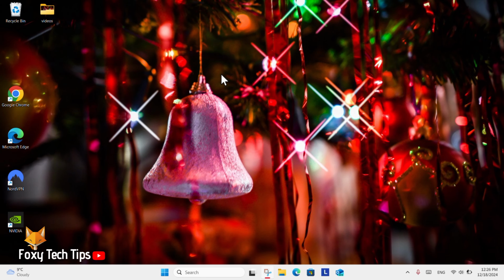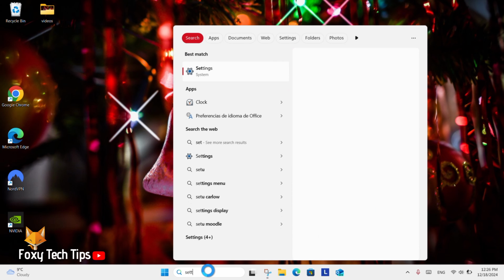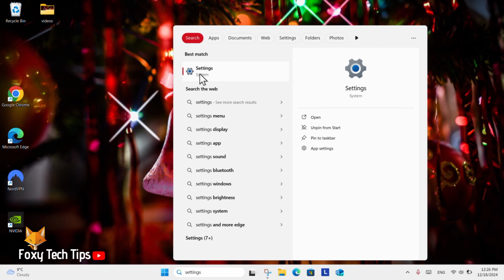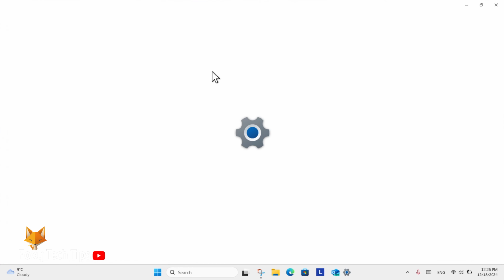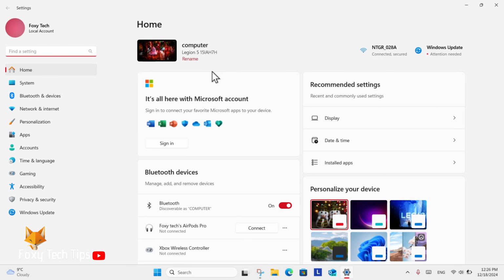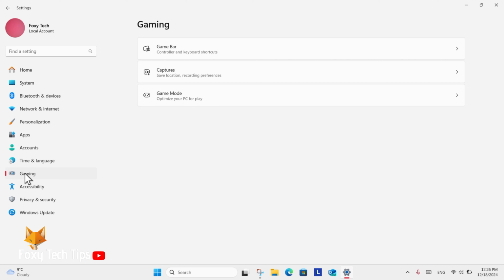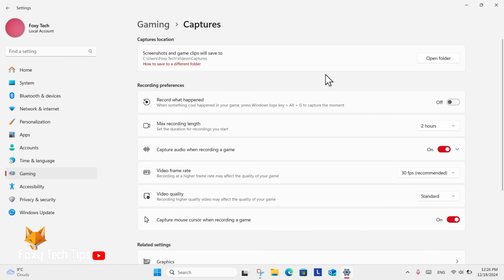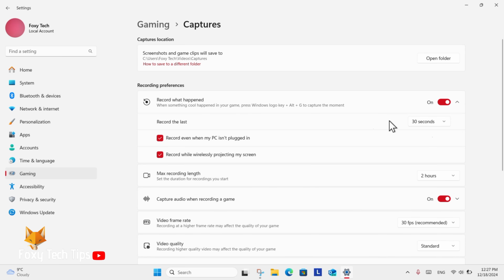Windows 11: Enable/Disable Record What Just Happened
Easy to follow tutorial on enabling or disabling record what just happened on Windows 11. Learn how to turn record recent gameplay on or off on your Windows 11 PC.

In settings, select “gaming”.

In gaming settings, select “captures”.

Under recording preferences, you’ll see the option called “record what just happened”, you can enable or disable that here. When it's enabled, if something cool happens in your game, you can press the windows logo key, alt & G to capture the last few seconds or minutes of the game.

If you press the arrow icon beside the on off button, you can customize it and choose how far back to save the recording,  the last 15 seconds up to the last 10 minutes.